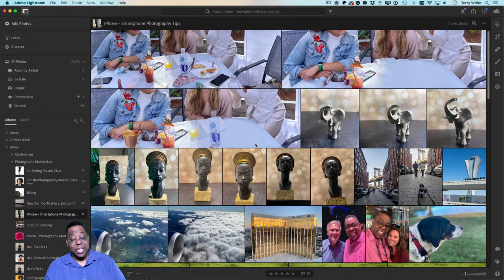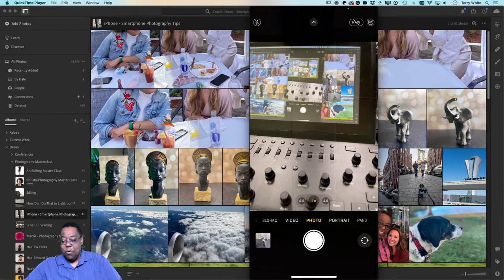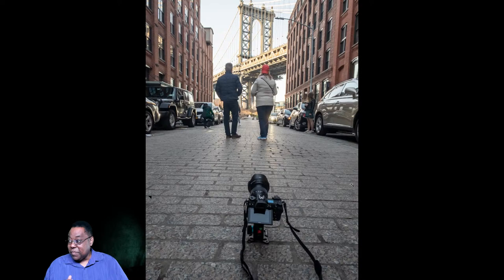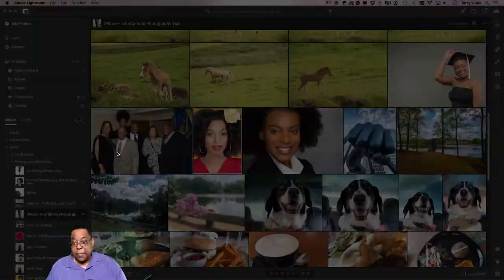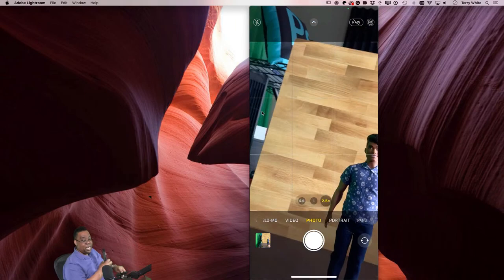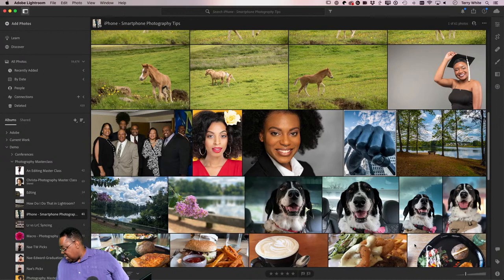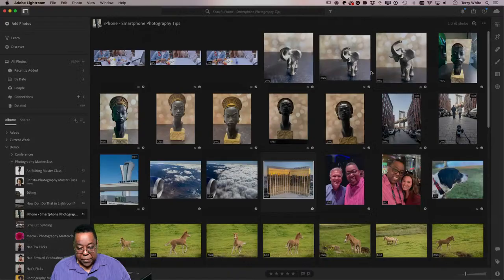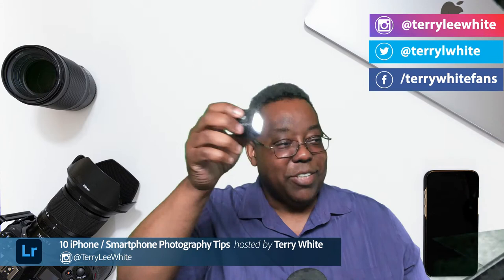Photography Masterclass | 10 Top Smartphone Photography Tips & Tricks | Adobe Creative Cloud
Photography Evangelist Terry White is here to show you 10 tips to take your smartphone photography to the next level.

Here is the gear guide with the products I used in this class:

Chapters
00:00 Start
02:00 Introduction
04:44 Why use your phone for photography?
06:38 Cleaning your lens
08:37 Remember to clean up the scene and subject before shooting
14:23 Opening the camera from the lock screen quickly
15:03 Get low for better angles
16:19 Tips for shooting food
20:35 Angles matter
23:45 Lense and angle differences
26:03 Changing aspect ratios
27:47 Double exposure with the panoramic mode
33:37 Fill the frame
36:25 Locking the exposure and focus
38:20 Adjusting the exposure compensation
39:42 Adjusting the light with a reflector
42:02 Best times of day for lighting
44:14 Adjusting light with a diffuser
45:45 Framing a landscape
47:40 Editing a portrait mode photo
49:28 Editing begins
49:54 Removing distractions
51:05 Adjusting white balance
52:45 Lens correction
54:28 Tips for shooting through a window
55:38 Photographing something moving